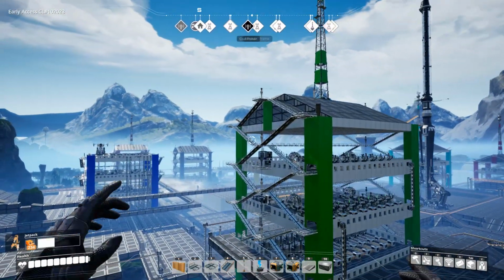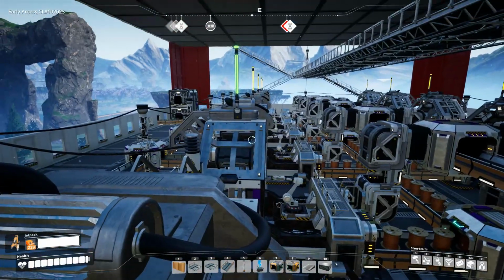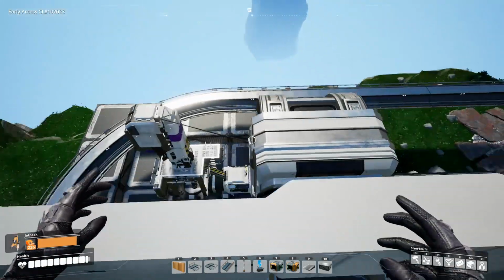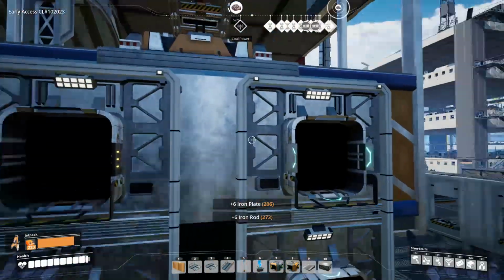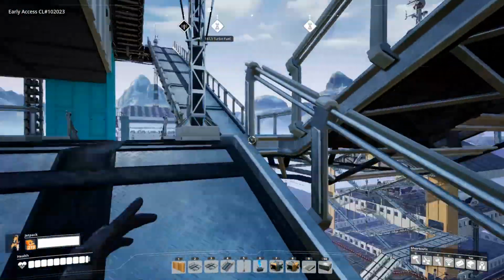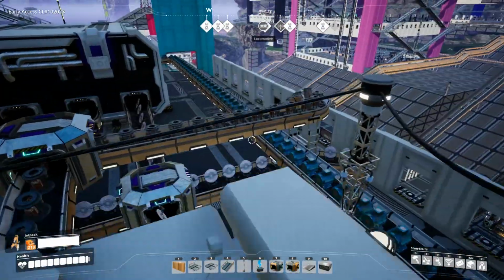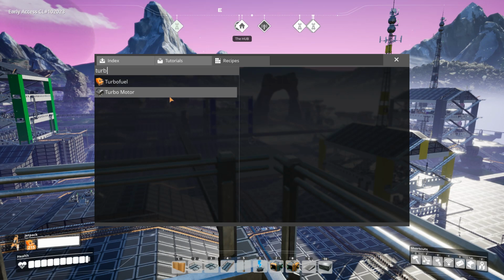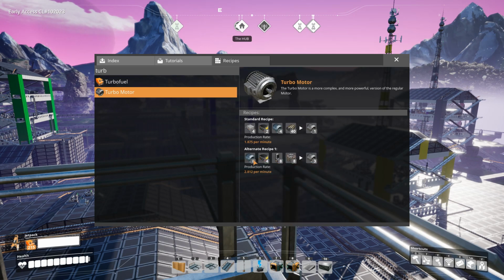Satisfactory City - Day 35 Recap - STATORS AND MOTORS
NOTE: This is a summary of the Twitch stream. If you would rather watch the raw VOD then check it out

"Satisfactory City"
There are some self-imposed rules for this playthrough to improve the experience:
• Building on Foundations, but must be supported i.e. no floating platforms
• Build dedicated factories for each advanced product. Scale each of these upwards
• No hand/benchcrafting after a dedicated factory has been created for each product
• No hand/benchcrafting of Space Elevator milestones
• Belts must have nice 90 degree turns if at all possible

Satisfactory Update #1: April:
This series is played in the latest experimental version including the follow key additions
• Quartz Research Chains
• Sulfur Research Chains
• Conveyor Lifts

Schedule:
This series is streamed on Twitch 2 times / week and VODs are uploaded to YouTube subsequently.
YouTube VODs: 1-2 episodes / day